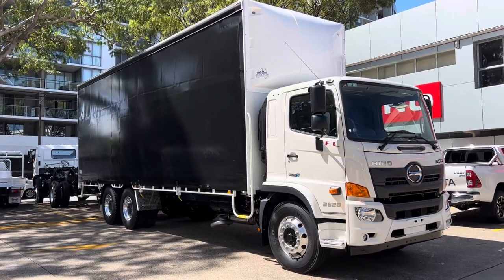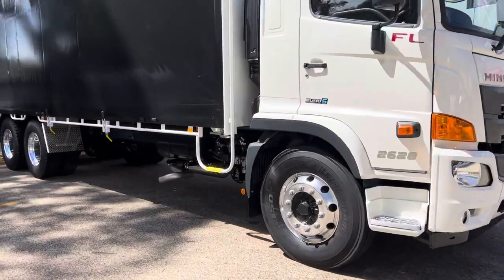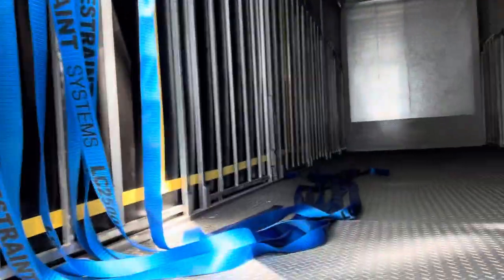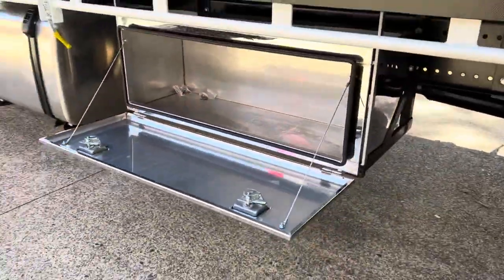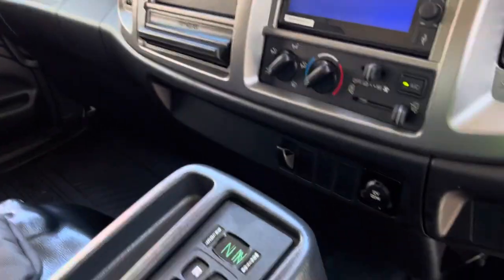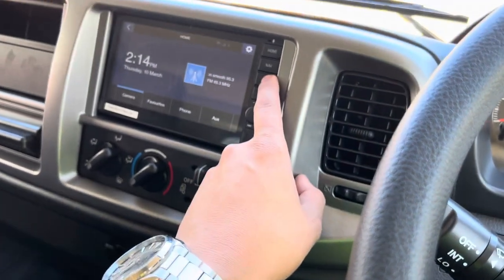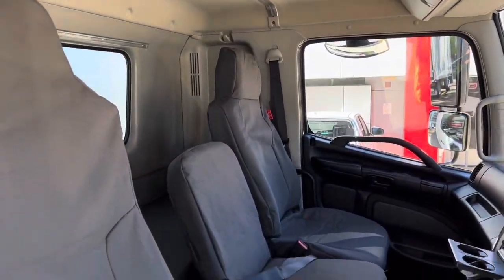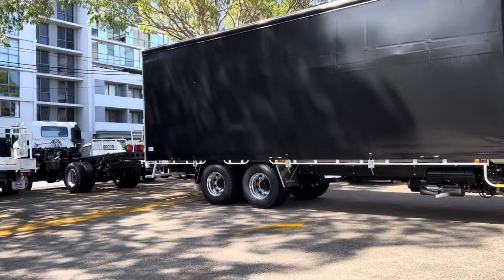Hino FL2628 6x2 Custom Curtainsider Truck 14 Pallet Transport Distribution Freight Truck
The Hino FL 2628 fitted with a 14 Pallet Curtainsider with Nose Cone, Tool Box, Lightning Latch Attard Curtains, Nose Cone, Hand Wash Tank & Strap N Go System.

This would make a great truck for any transport company for local, interstate or intrastate freight.

The FL 2628 comes standard with plenty of features such as:
-Polished Alcoa Rims
-Cruise Control
-Reverse Camera
-Air Bags
-Heated & Electric Mirrors
-6 Cylinder JO8E-WA Engine
-280hp/882Nm of Torque
-390L Diesel Tank
-6 Speed Auto (3500 series Allision Automatic Transmission)
-ISRI Air Seat for Driver
& More.

This video was shot at the Adtrans Hino Dealership in Mascot, Sydney.